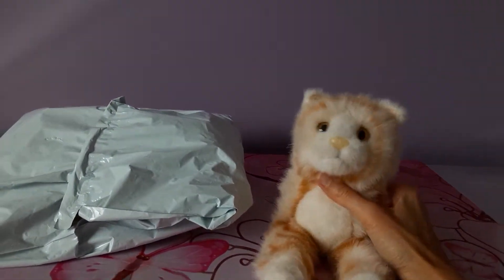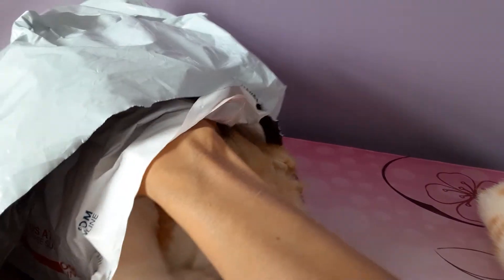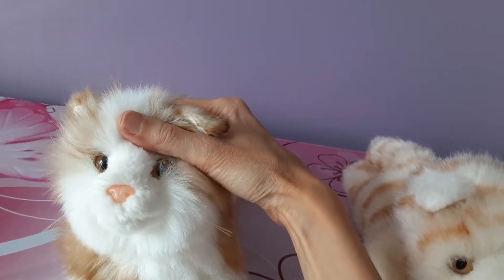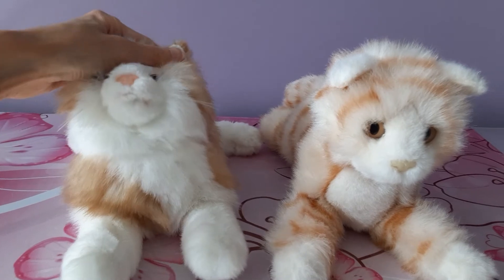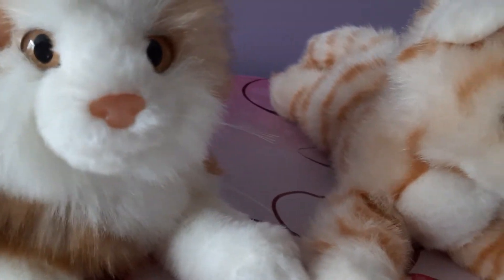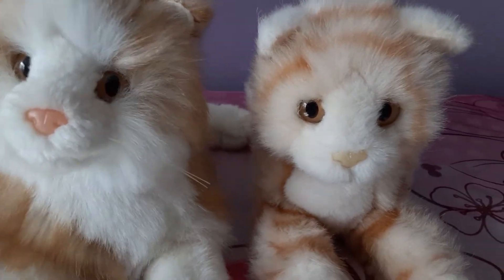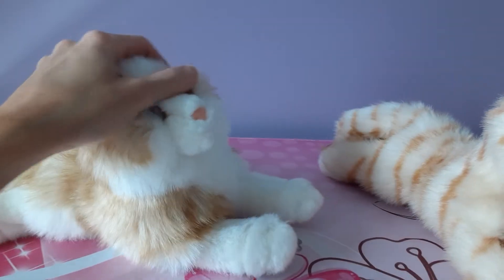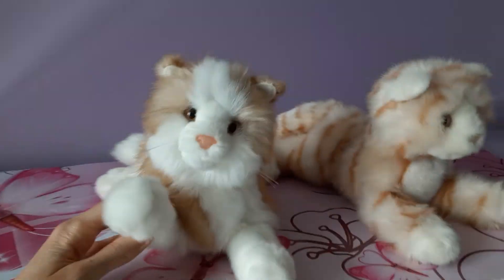Unboxing Buff the Cream Kitten Plush by Douglas Cuddle Toys 🐱